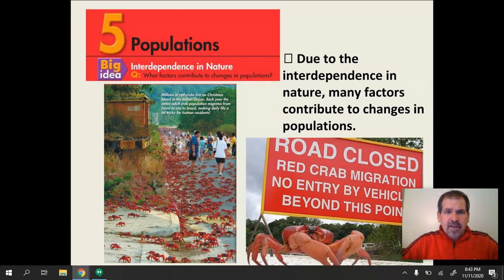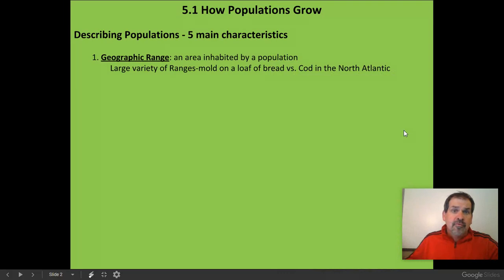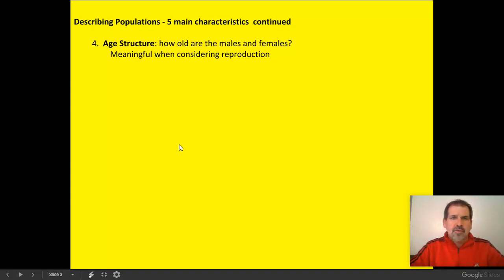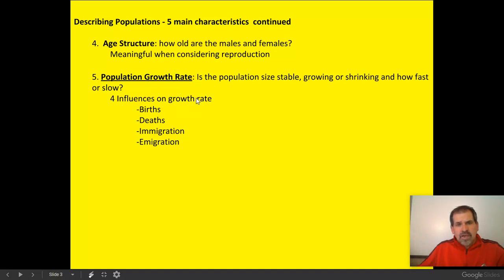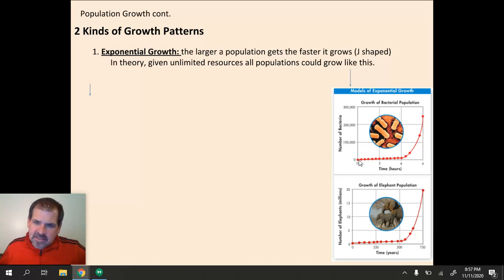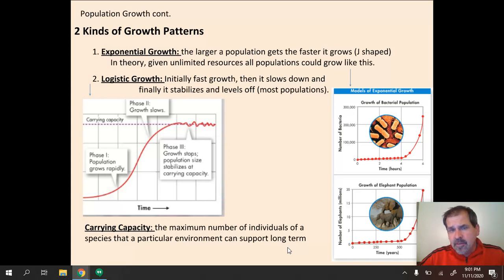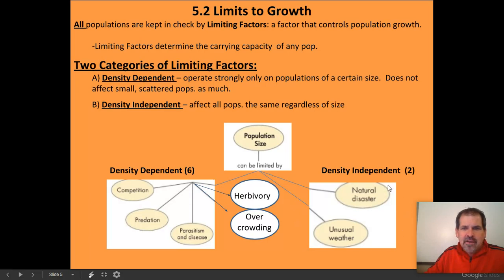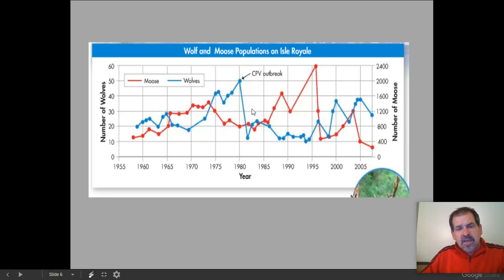Introduction to Populations 5.1 and 5.2 Notes